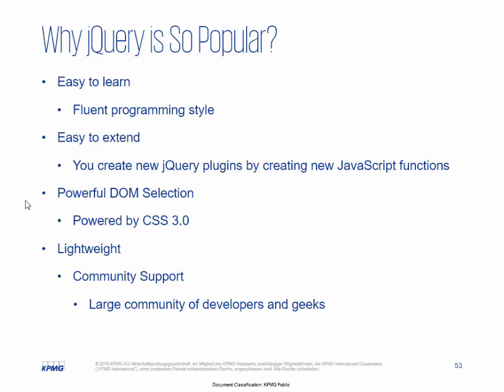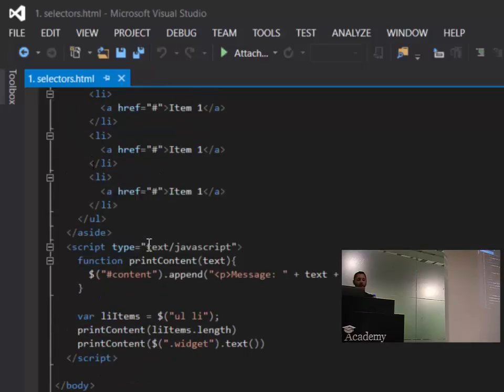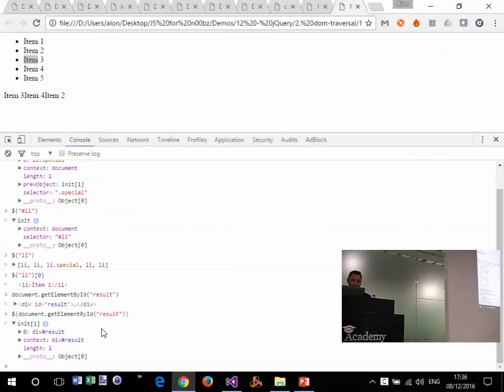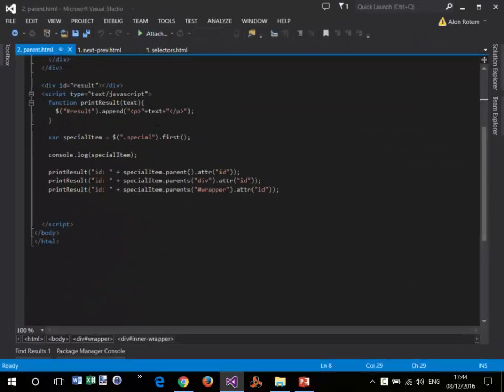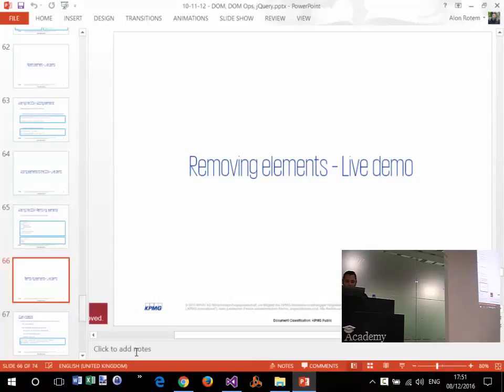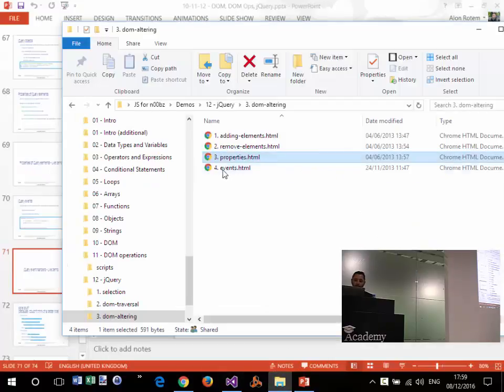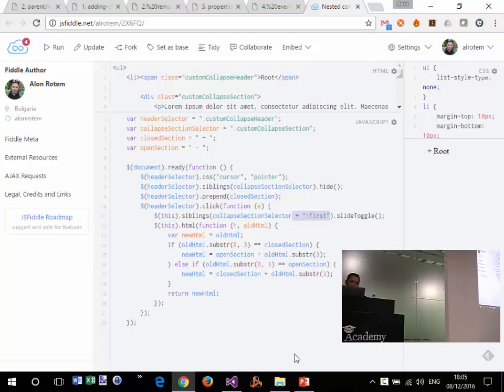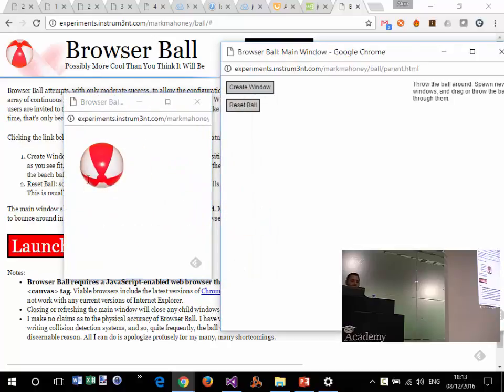Js4N00bz 12 jQuery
Basic JavaScript Training, part 12: jQuery,

Sound recording through the microphone failed, for this session, the sound was recorded from the camera. Hence the low quality.

• GitHub: Is it 6pm already?